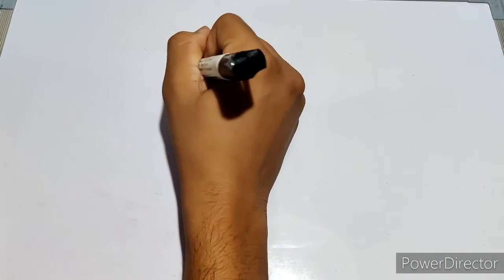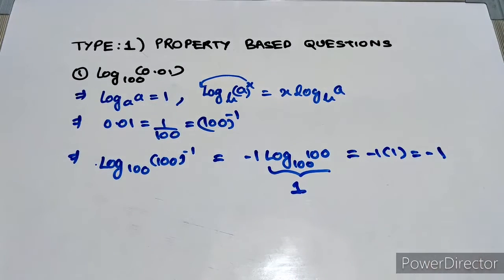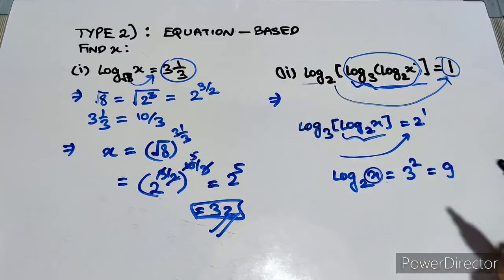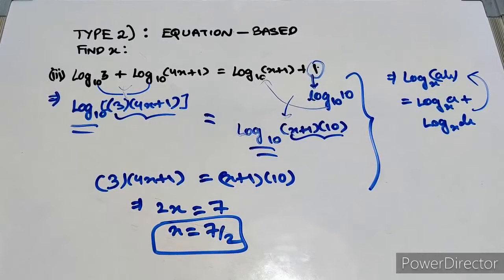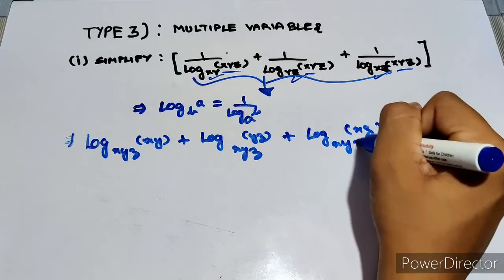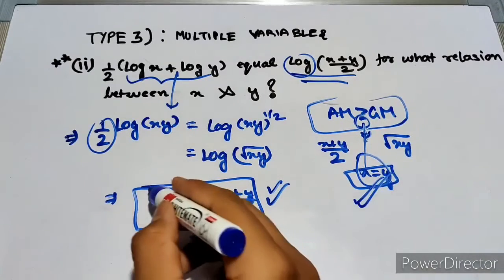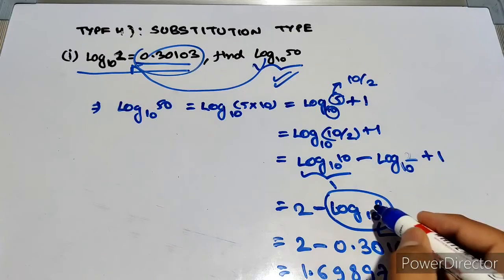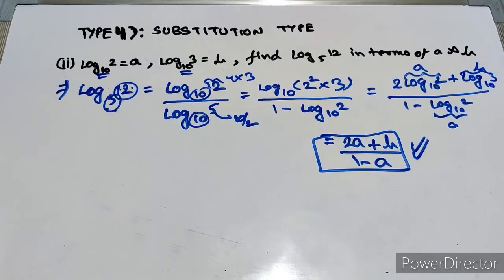Lecture 2 | Logarithmic Problems | Basic To High Level Questions | Vedant Chitnis.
Hi guys !

Here's my second lecture consisting of problems on logarithmic properties and involving various facts and formulae. Basic to high level questions are present in this lecture which will provide you guys a good command on concepts and formulae.

EDITING CREDITS : SRIJAN PILLAY